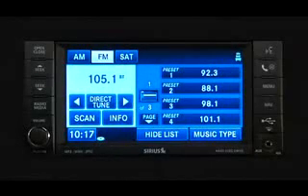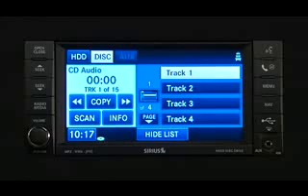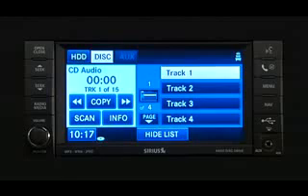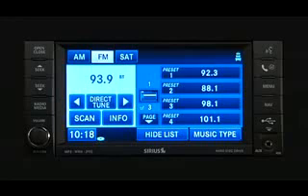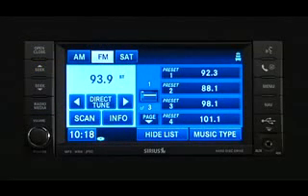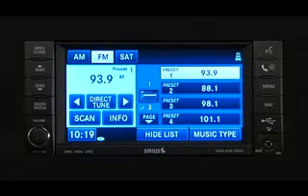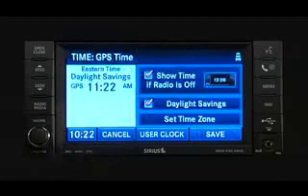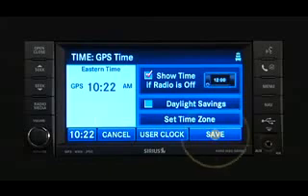2011 Ram 1500 2500 3500 Media Center 730 N RER Tutorial